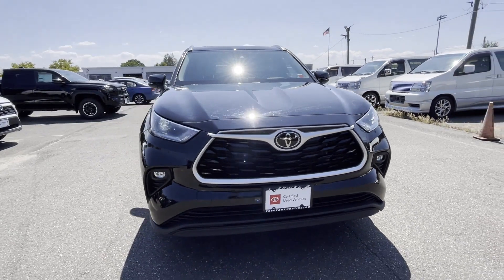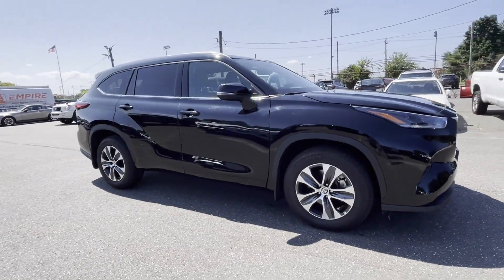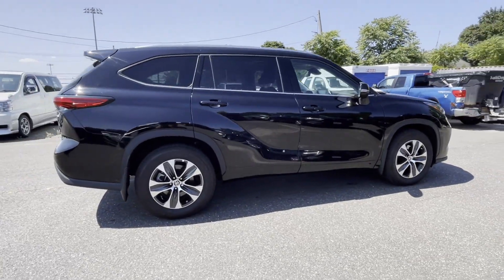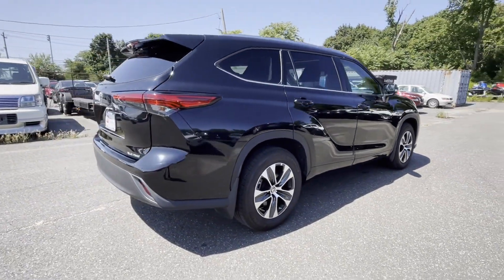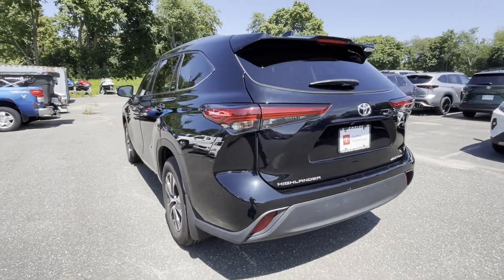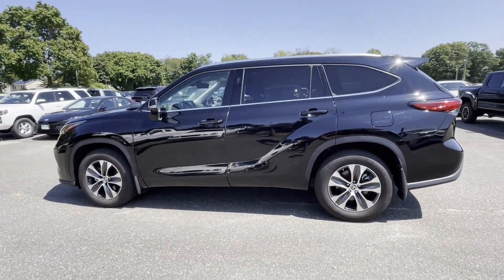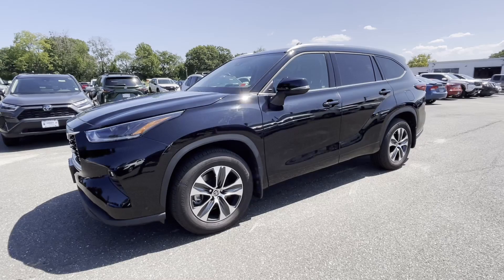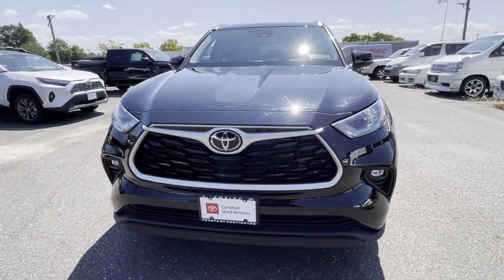Used 2021 Toyota Highlander XLE 5TDGZRBH8MS554711 Huntington Station, Melville, Commack, Huntington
2021 Toyota Highlander XLE 5TDGZRBH8MS554711 Video

This 2021 Toyota Highlander XLE 5TDGZRBH8MS554711 is full of phenomenal features such as: